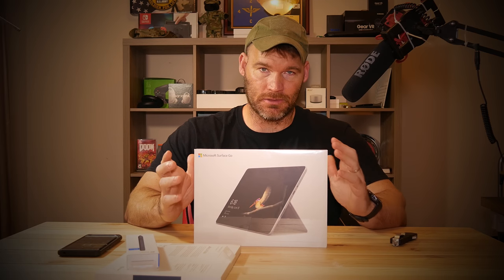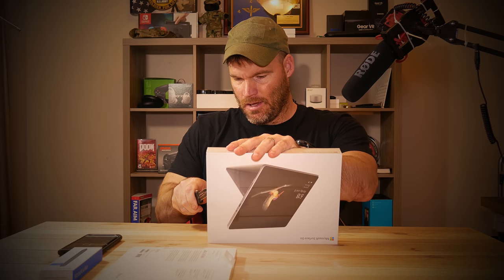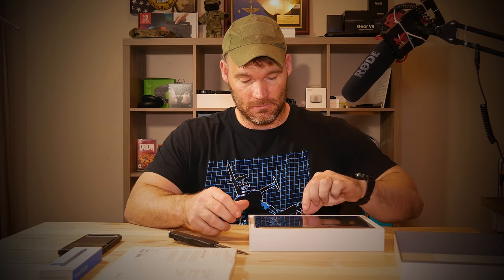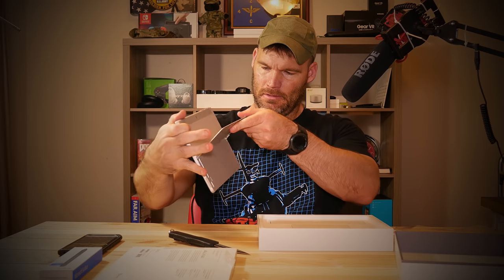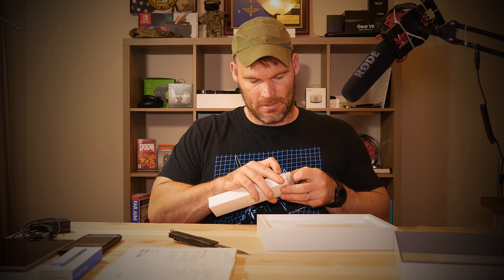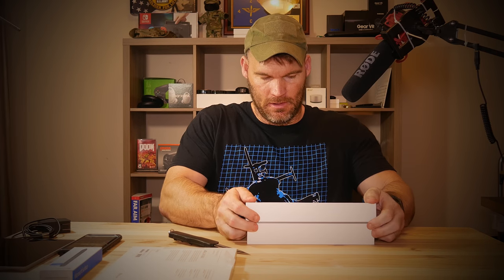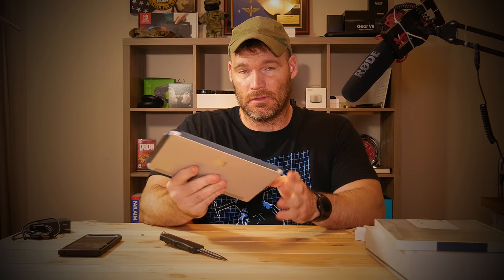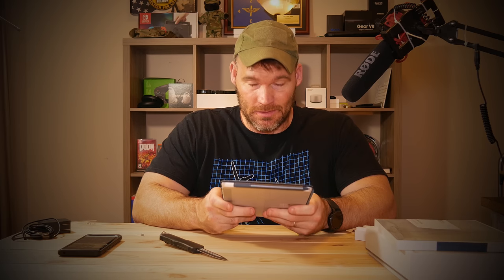Microsoft Surface GO, Unboxing and first Impressions.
This is my unboxing of the Microsoft Surface GO!